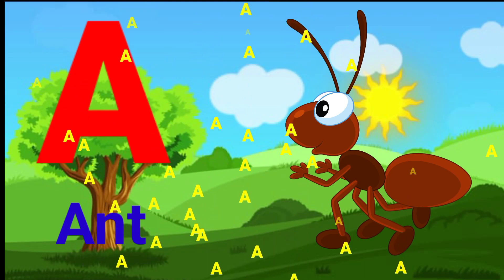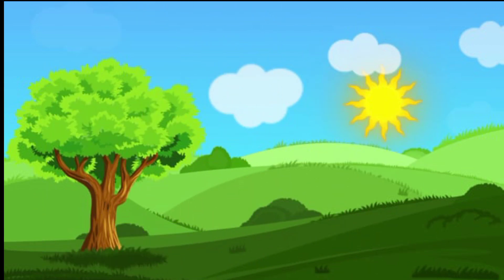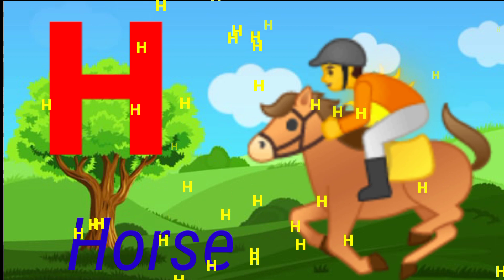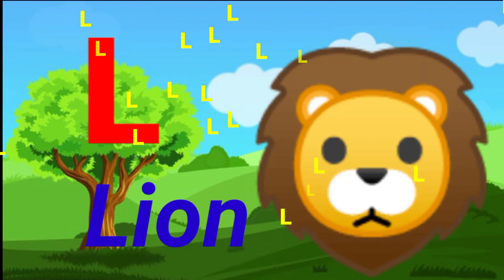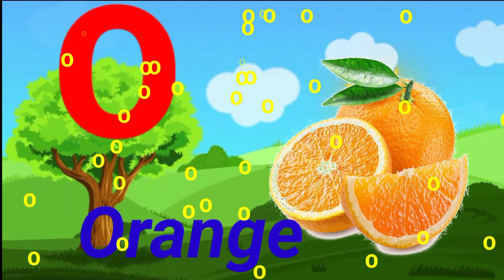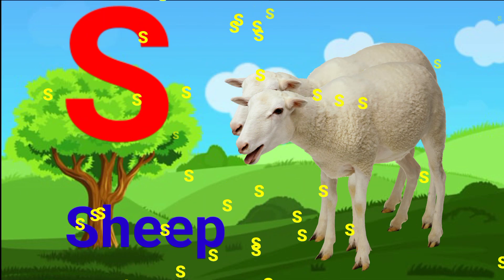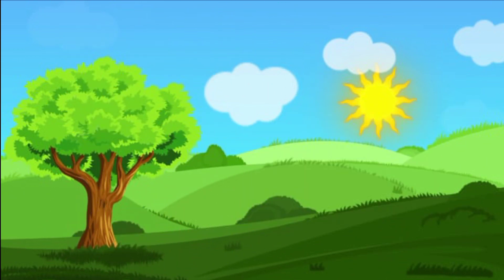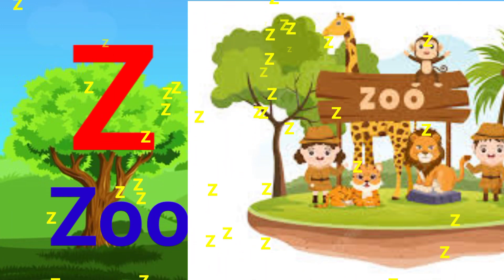A For Ant | B For Box | C For Car | D For Deer |Alphabet | Learning abcd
English letter
ABCDEFGHIJKLMNOPQRSTUVWXYZ

ENGLISH WORD

B FOR BOX
C FOR CAR
D FOR DEER
e for eliphant
I FOR IC CREAM
J FOR JOG
j for jog
S FOR SHEEP
s for sheep